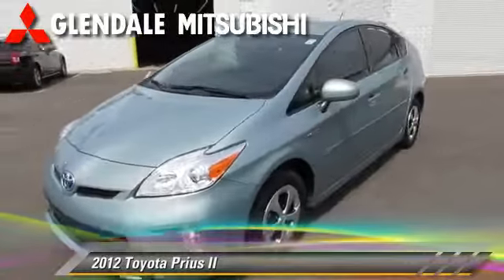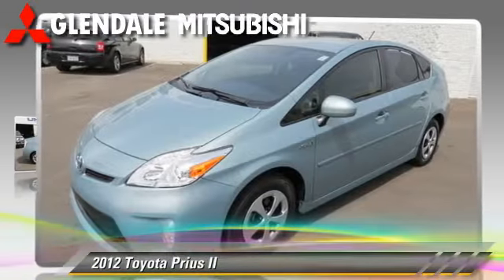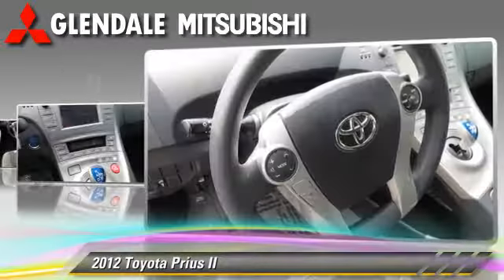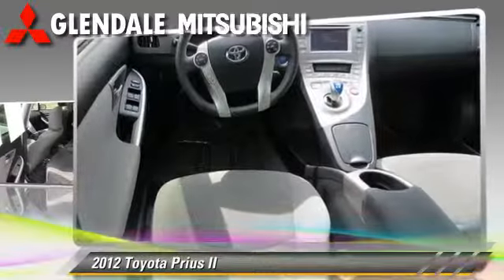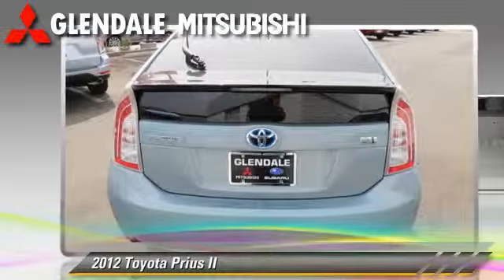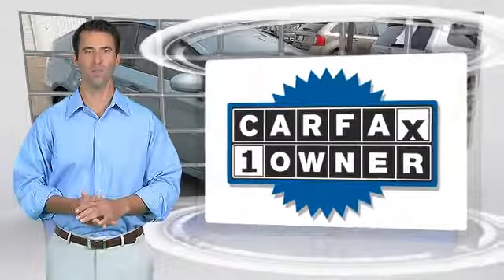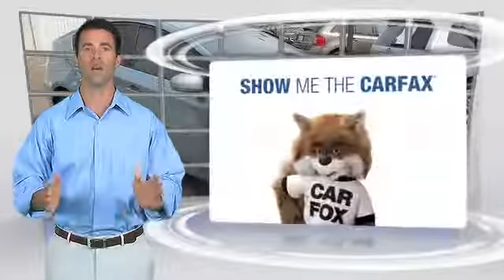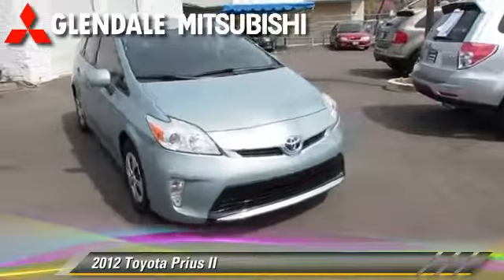Glendale Mitsubishi, Glendale CA 91204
Glendale Mitsubishi

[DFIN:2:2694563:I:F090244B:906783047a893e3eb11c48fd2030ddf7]